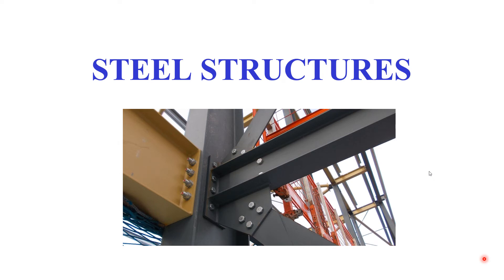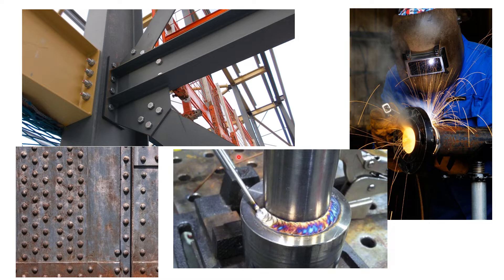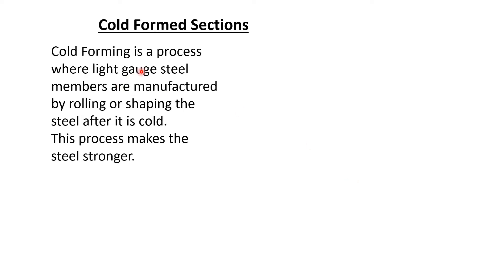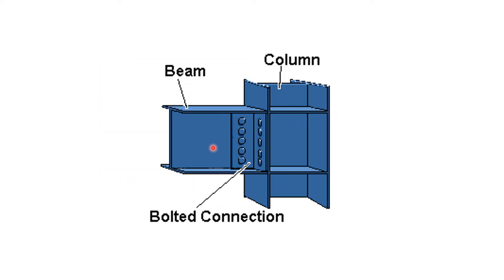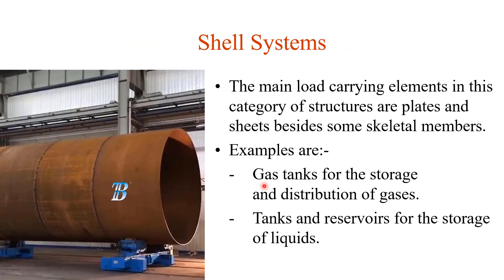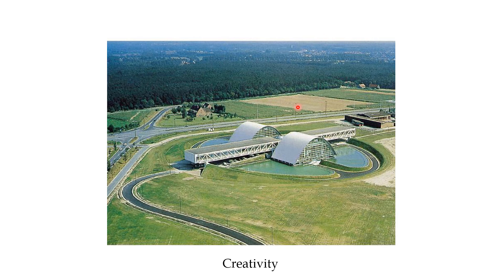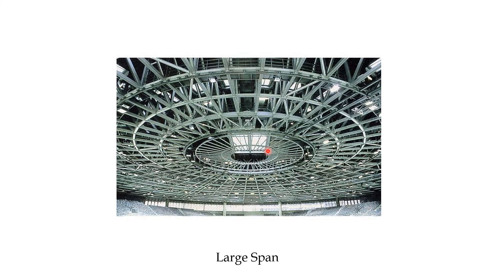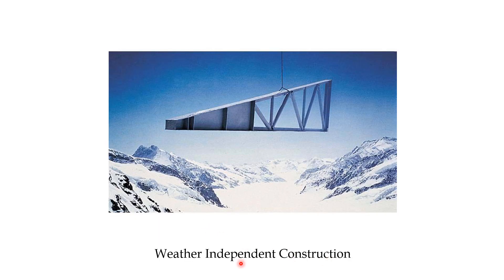Design Steel Structures Lecture - 1 Introduction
The "Design Steel Structures Lecture - 1 Introduction" on YouTube is likely an educational video that provides an overview of steel structures and their design principles. In this lecture, the instructor typically covers:

Introduction to Steel Structures: Definition, advantages, and applications of steel structures in construction.
Types of Steel Structures: Bridges, buildings, industrial sheds, towers, etc.
Properties of Structural Steel: Strength, durability, ductility, and flexibility.
Design Codes & Standards: Overview of relevant design codes such as IS 800 (Indian Standard), AISC (American Institute of Steel Construction), Eurocodes, etc.
Basic Design Concepts: Load considerations, limit state design, factor of safety, and failure modes.
Comparison with Other Materials: How steel compares with concrete and wood in structural applications.